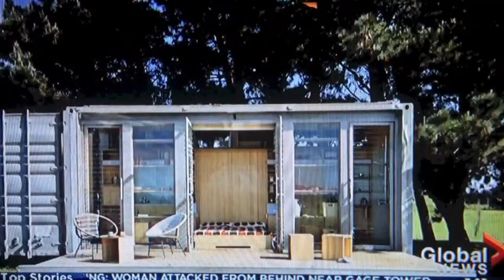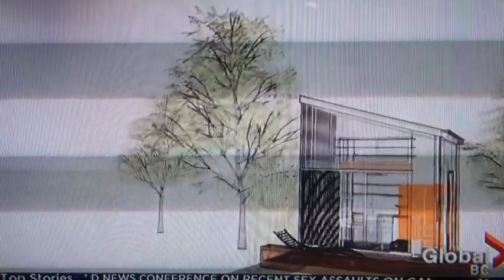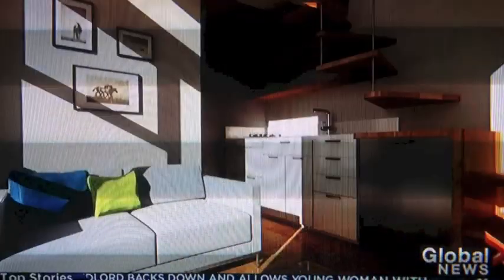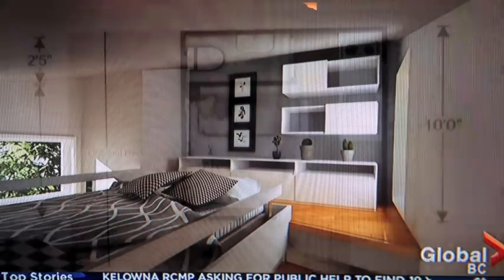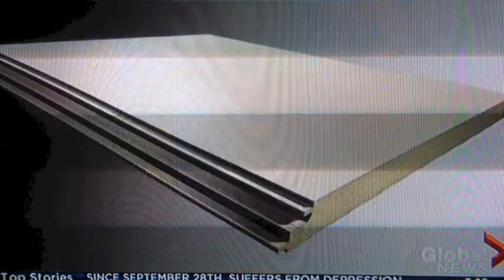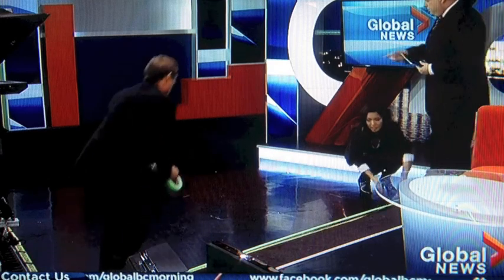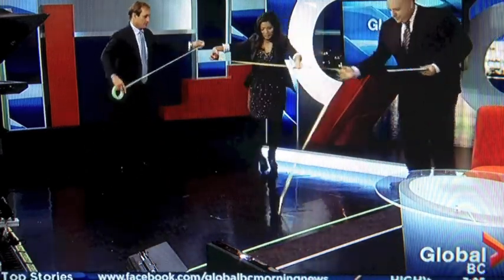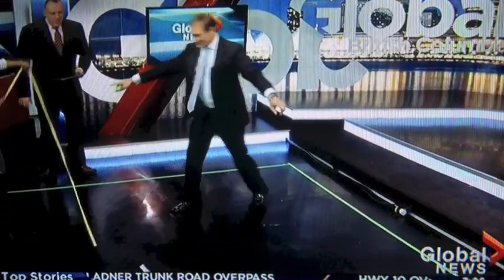Global BC Morning News Segment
We laughed SO hard while watching Global BC's Morning News coverage of NOMAD! Thanks Sophie Lui, Steve Darling, and Mark Madryga for offering such a hilarious perspective on tiny house living! (October 30)

A groundbreaking micro home, proudly manufactured in British Columbia, Canada and easy to assemble at home. Living room, kitchen, bathroom, stair, and bedroom are all seamlessly integrated into a 10' x 10' space.